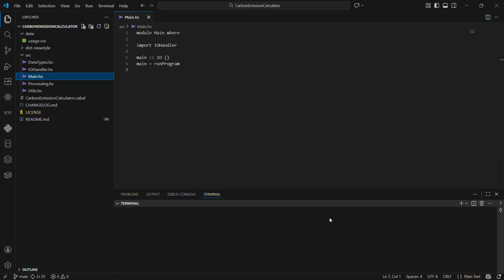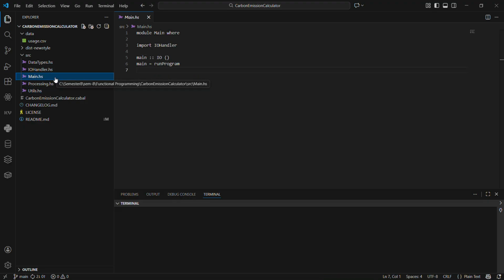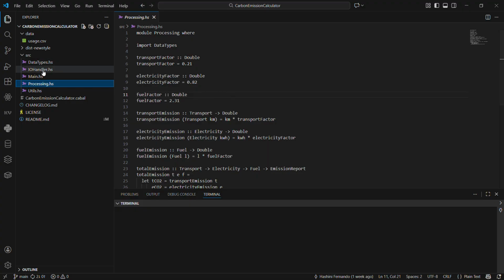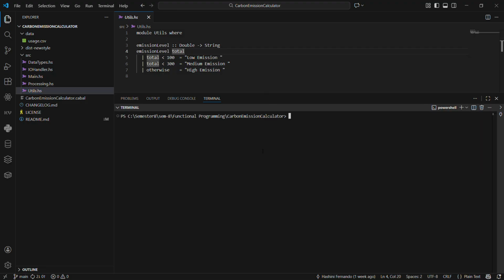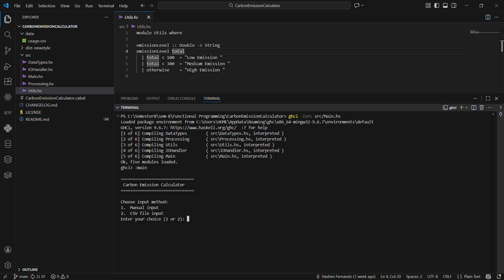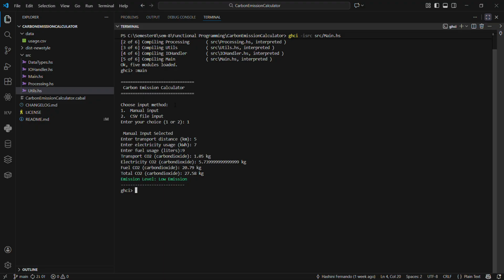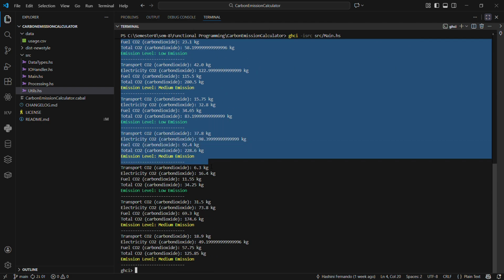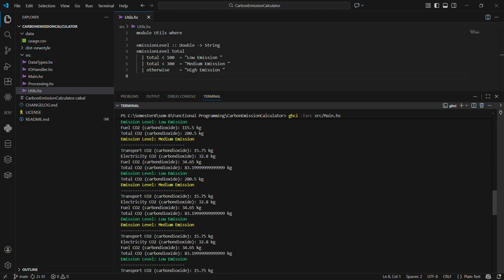Functional Programming - Carbon Emission Calculator